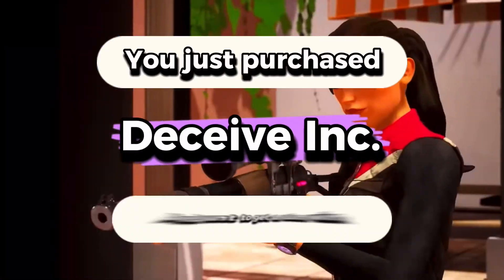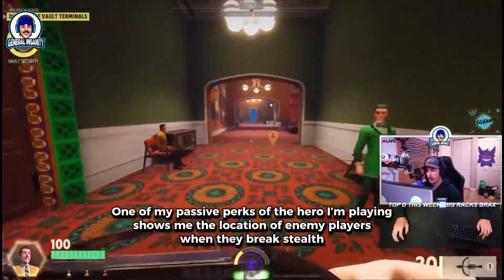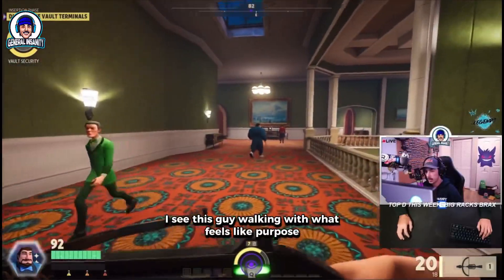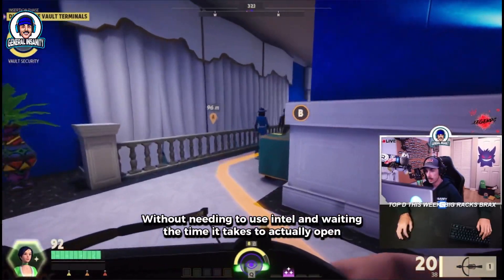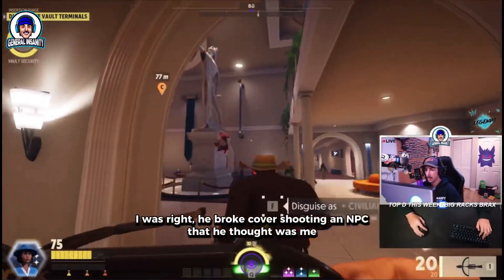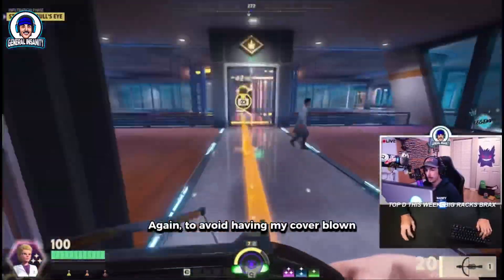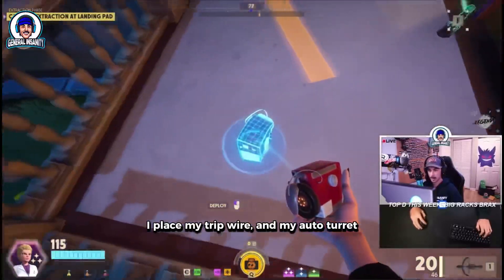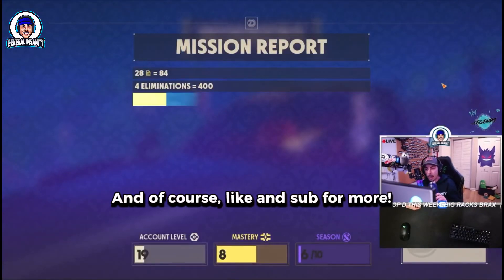How To Win In Deceive Inc. | Solo Step By Step Guide | General Insanity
A beginners guide on how to win solo in Deceive Inc.

Let me know if you want me to make more deceive inc content!